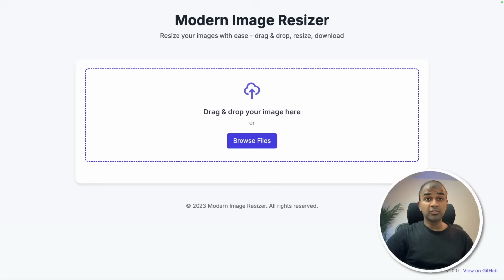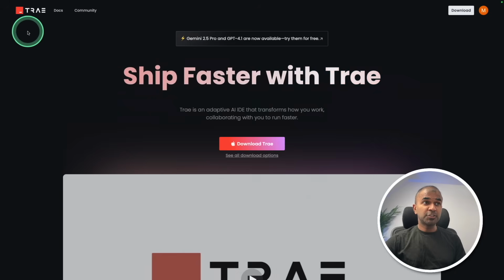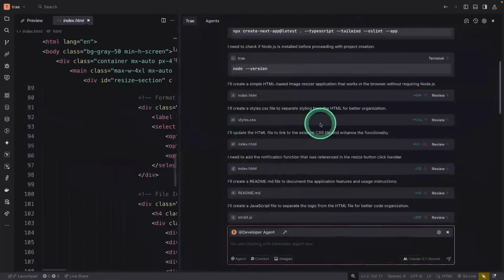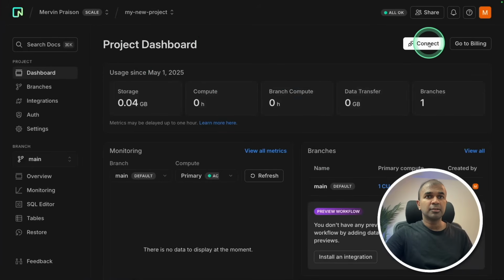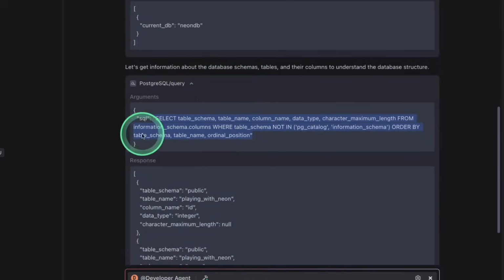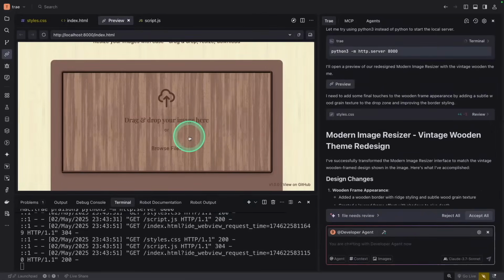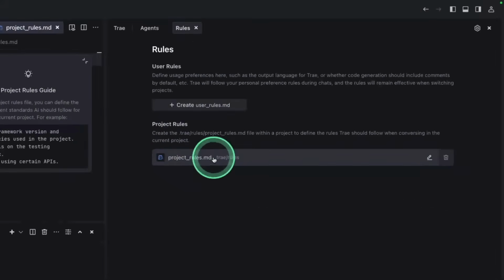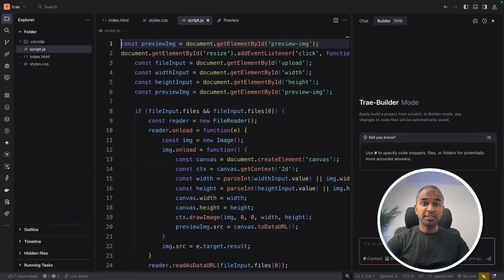Trae AI a FREE AI Code Editor. Better than CURSOR ?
# 🚀 Build Full Applications with ONE PROMPT using Trae AI - The Ultimate AI Development Tool!

Discover how to create complete, professional applications with just a single prompt using **Trae AI** - a revolutionary AI-powered IDE that's completely FREE to use! In this comprehensive tutorial, I'll show you everything you need to know about this game-changing development tool.

## 🎯 What You'll Learn:
- How to build a complete **Image Resizer App** with modern professional design using just one prompt
- Creating and configuring **custom AI agents** for specialized development tasks
- Integrating **MCP (Model Context Protocol)** tools for advanced capabilities
- Adding **PostgreSQL database** integration without writing SQL code
- Using **natural language** to interact with databases and modify applications
- Implementing **context-aware development** with document and URL indexing
- Setting up **custom rules** for automated development workflows
- Configuring **multiple AI models** including Claude 3.5 Sonnet, Gemini 2.5 Pro, and GPT-4o
- **Auto-run terminal commands** for completely automated development

## ⚡ Key Features Demonstrated:

### 🤖 Custom Agent Creation
- Built a specialized **Developer Agent** for Next.js, TypeScript, and Tailwind CSS
- Configured with file system, terminal, web search, and preview access
- Customized instructions for front-end development workflows

### 🛠️ MCP Tools Integration
- **PostgreSQL integration** with Neon database
- **Natural language database queries** - no SQL knowledge required
- Seamless database schema exploration and integration

### 🎨 Design Modification with Images
- Upload design mockups and modify existing applications
- **Visual-to-code conversion** using AI image analysis
- Professional UI/UX implementation from design references

### 📚 Context Management
- Add local files and documents as context
- **URL indexing** for external documentation
- **Smart context referencing** during development

### ⚙️ Advanced Configuration
- **User rules** for global development preferences
- **Project-specific rules** for individual applications
- **Auto-run terminal commands** with safety deny lists
- **Multiple AI model support** including OpenRouter integration

## 🔧 Technologies Covered:
- **Next.js** - React framework for production applications
- **TypeScript** - Type-safe JavaScript development
- **Tailwind CSS** - Utility-first CSS framework
- **PostgreSQL** - Powerful relational database
- **HTML/CSS** - Core web technologies
- **Terminal automation** - Command-line efficiency

## 💡 What Makes Trae AI Special:
✅ **Completely FREE** to use with no limitations
✅ **Built-in preview window** for instant application testing
✅ **Smart code completions** powered by advanced AI models
✅ **Automated terminal operations** for hands-free development
✅ **Custom agent creation** for specialized development needs
✅ **MCP tool integration** for extended capabilities
✅ **Natural language programming** - describe what you want, get working code
✅ **Professional-grade applications** with modern design patterns

## 🎬 Application Demo:
Watch as we build a **fully functional Image Resizer App** featuring:
- Drag & drop image upload
- **Aspect ratio controls**
- **Quality adjustment settings**
- **Responsive modern design**
- **Download functionality**
- Professional UI/UX implementation

## 🔗 Getting Started:
1. Visit **trae.ai** to download the application
2. Install and set up your development environment
3. Create your first custom agent
4. Start building applications with natural language prompts!

## 🚀 Perfect For:
- **Frontend Developers** looking to accelerate development
- **Beginners** who want to build apps without extensive coding knowledge
- **Experienced Developers** seeking AI-powered productivity tools
- **Entrepreneurs** needing rapid prototyping capabilities

Timestamp:

0:00 - Introduction to Trae IDE Application Builder
1:21 - Setting Up and Creating Custom Developer Agent
2:19 - Building Image Resizer App with One Prompt
3:45 - Adding MCP Tools and PostgreSQL Database Integration
5:40 - Using Images to Modify Design with Context
7:08 - Adding Custom Documentation and URL Context
8:06 - Configuring Rules and Available Models
9:00 - Auto Run Feature for Terminal Commands

## 💬 Join the Discussion:
- What applications will you build with Trae AI?
- How does this compare to other AI development tools you've used?
- What features would you like to see covered in future videos?